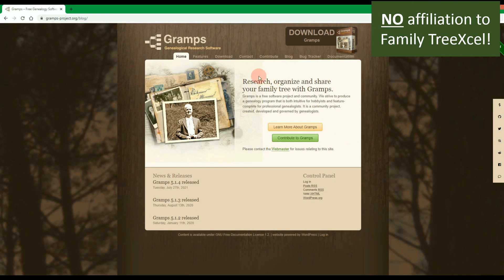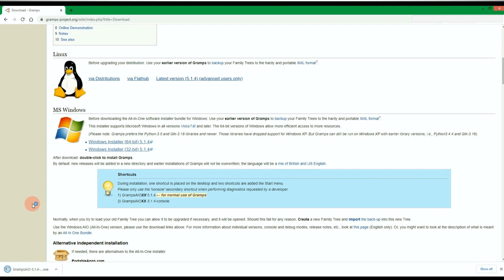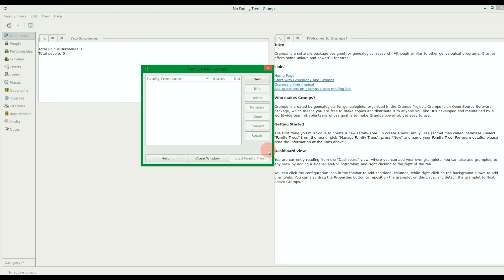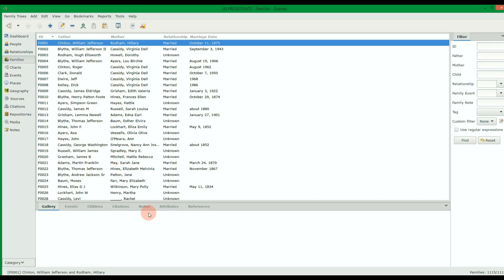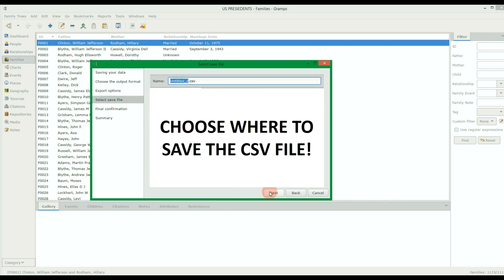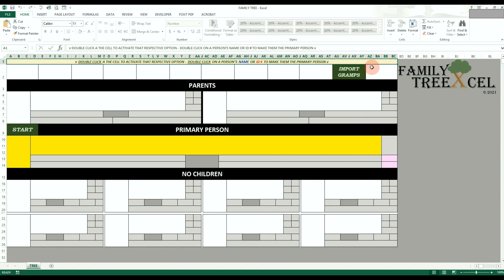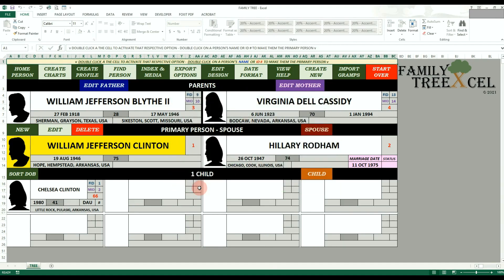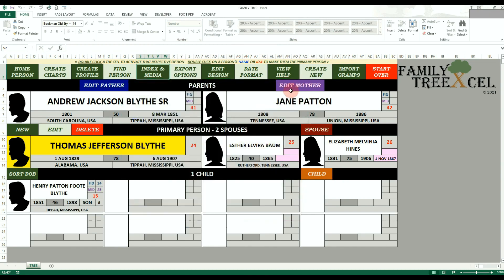#8 - Family TreeXcel - GRAMPS IMPORT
Excel , VBA, Macros, Ancestry, Genealogy, Family Tree, Charts , Templates , Organize, Research, Census, 1950 Census

A help guide on how to Import a GEDCOM file into GRAMPS - then create a CSV file in GRAMPS - then Import the CSV data into Family TreeXcel

00:00 - Intro
00:54 - Download GRAMPS
01:54 - Import GEDCOM into GRAMPS
03:28 - Export CSV from GRAMPS
05:00 - Import CSV into Family TreeXcel
07:57 - End

See the other Family TreeXcel videos for more details!

REQUIREMENTS
- WINDOWS version of Microsoft Excel (Working on MAC for near future)
- Excel version must allow VBA and MACROS (this was compiled in Excel 2013)
- Won't work with Google Sheets or non-excel workbooks
*You can use the fillable PDF of charts and profile pages if you don't have excel